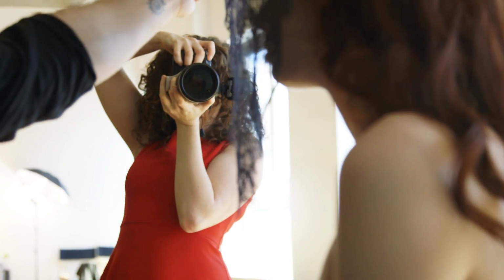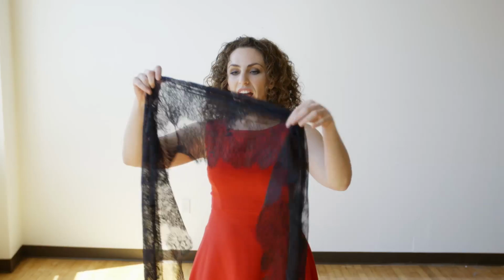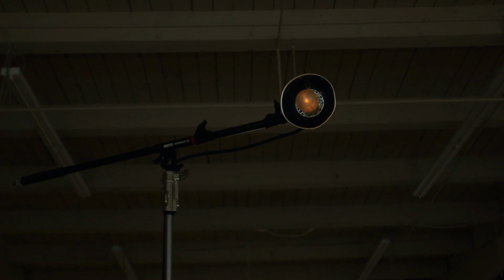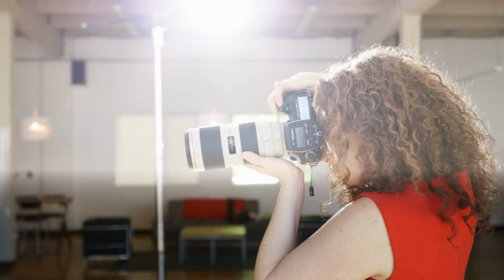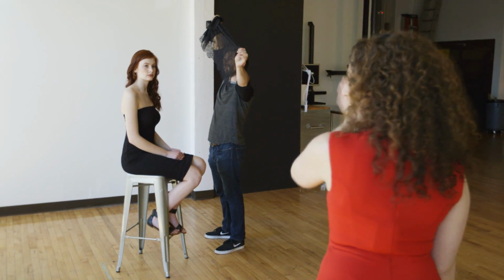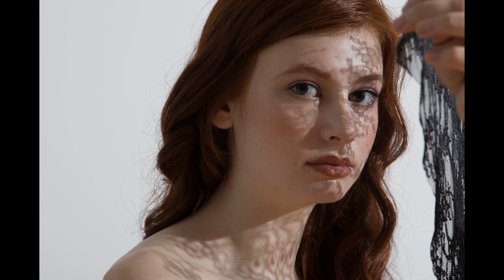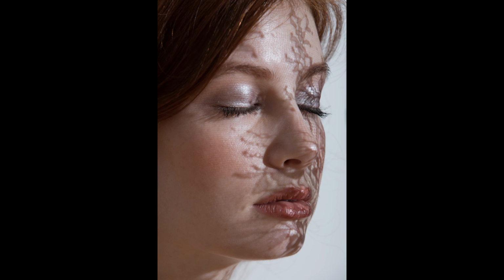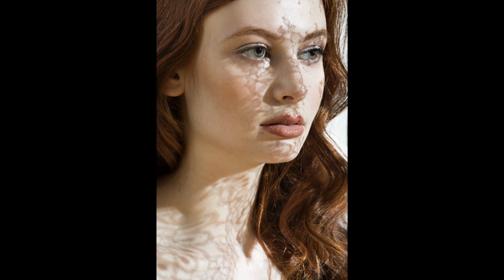Creative Photo Challenge No. 6 - Play with Shadow w/ Lindsay Adler | CreativeLive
Inspiration comes from anywhere and its no different when it comes to shadows. Ultimately as photographers, we use what is at our disposal on site.

Watch the full class or RSVP for access to bonus materials here!

Visit us online or via our mobile app to access classes on Photo & Video, Art & Design, Business & Life, Music & Audio, and Craft & Maker

+ DOn't forget to try our app to watch free segments daily!

ABOUT US
CreativeLive is about providing the tools that help creators make the most of their innate talents through online access to quality educational classes and resources.
We chart paths and tailor content for students, but we also encourage independent thinking and exploration.